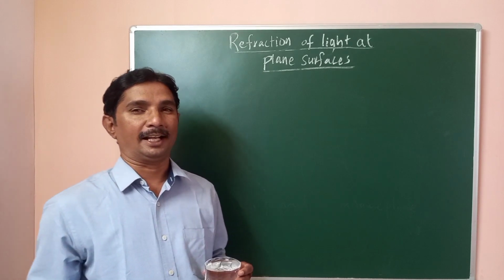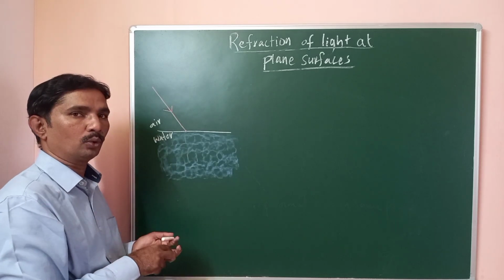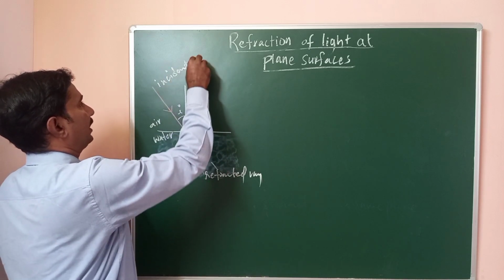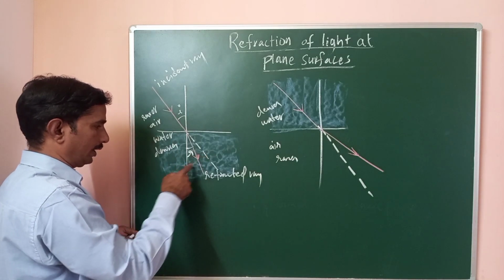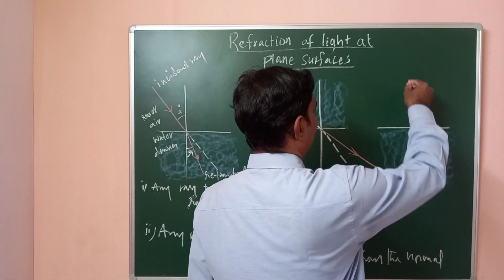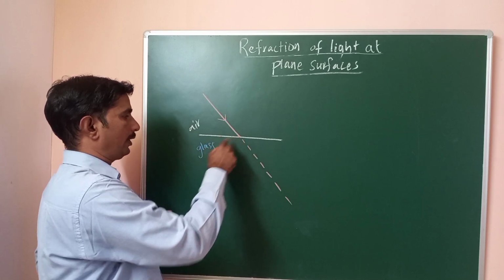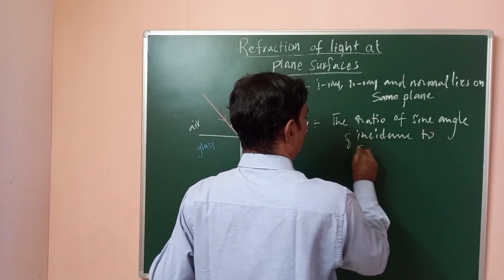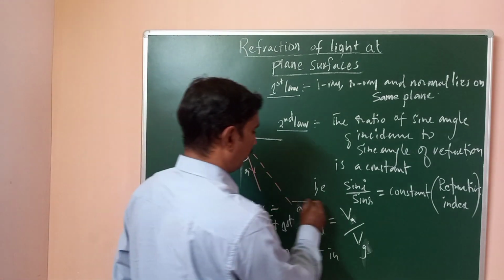Refraction of light at plain surface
This vedio covers how light changes its velocity when it goes from one medium to another medium and Snell's laws or laws of refraction.